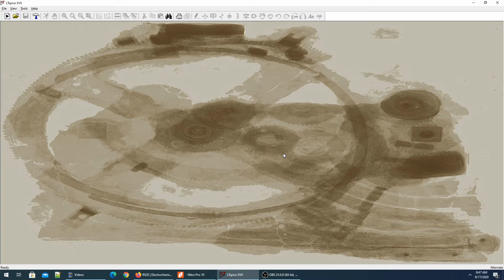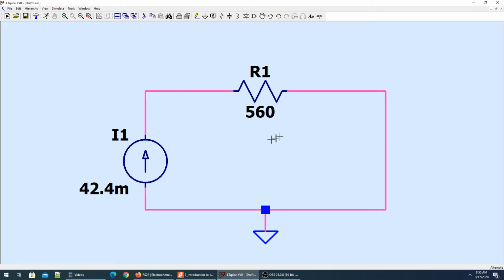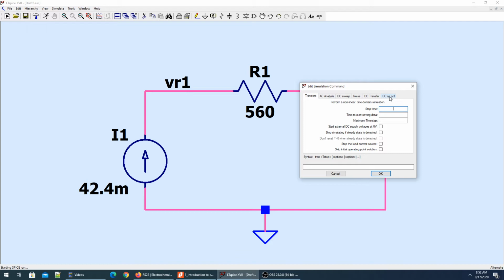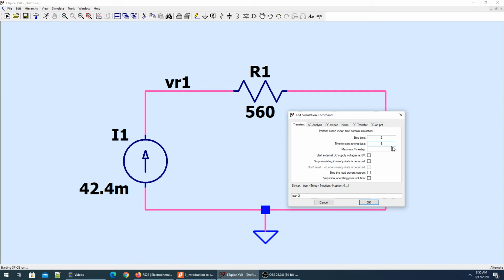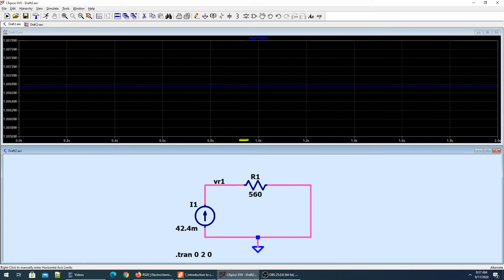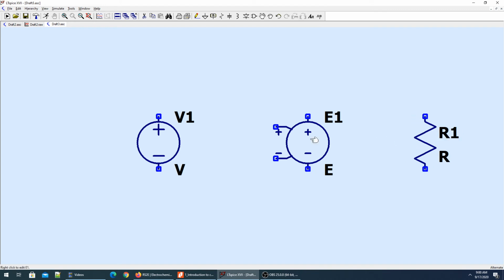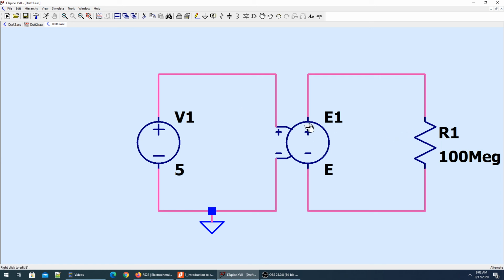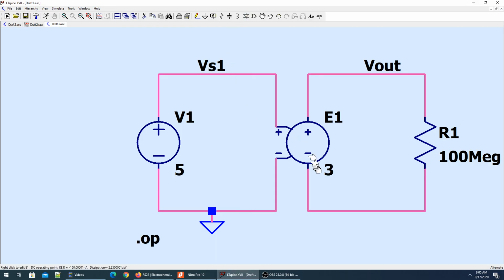LTspice DC Analysis Voltage Dependent Voltage Source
In this Lecture I have covered basics of making circuits in LTspice, DC operating Point analysis as well as the transient analysis of a simple network. I have also talked about making a Voltage Dependent Voltage Source in LTSpice.